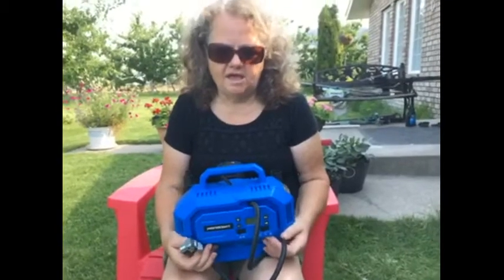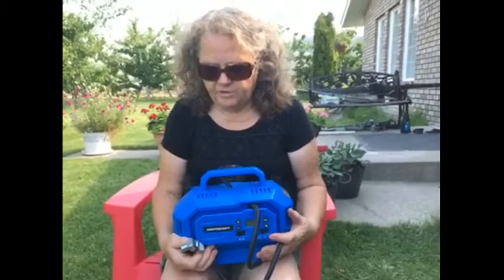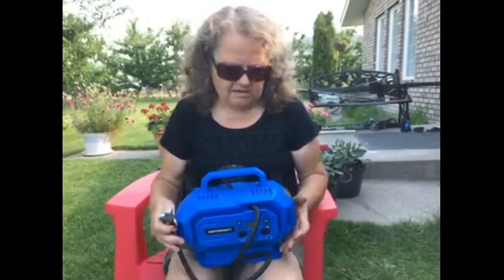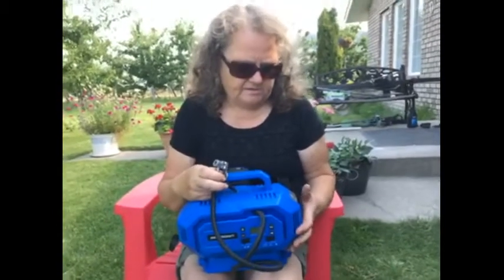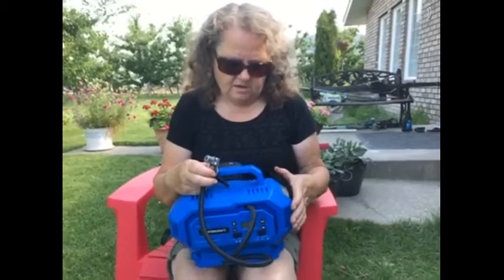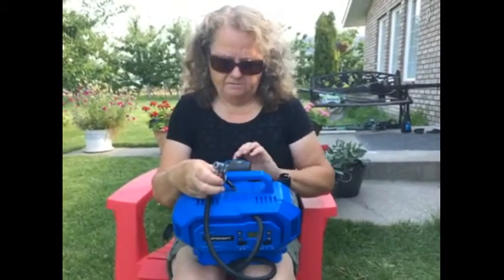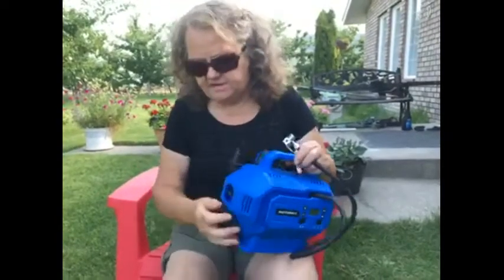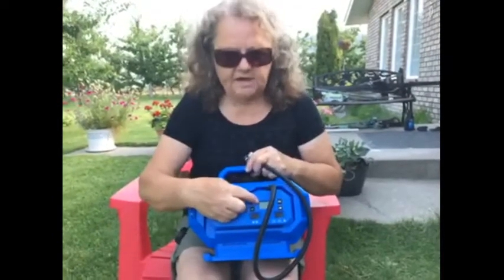Mastercraft 20V Max Dual Power Dual Function Inflator video review by Brigitte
Find the Mastercraft 20V Max Dual Power Dual Function Inflator

Mastercraft 20V Max Dual Power Dual Function Inflator provides high-pressure inflation up to 160 PSI for tires and small inflatables. Digital LCD screen allows for clear reading. LED work light helps improve visibility. 20V Max and 120V-AC Dual Power provide various types of energy supply.